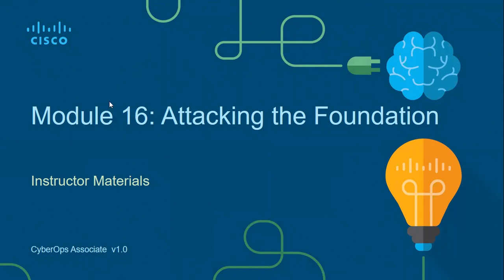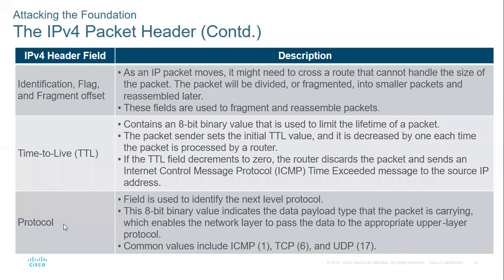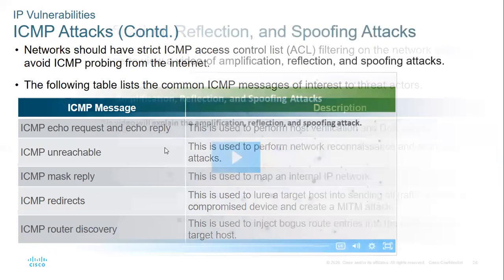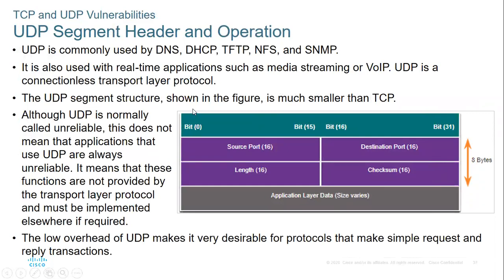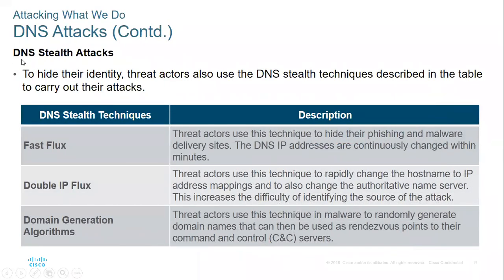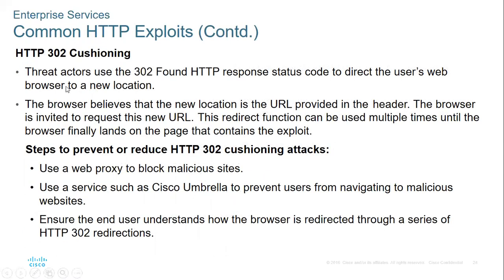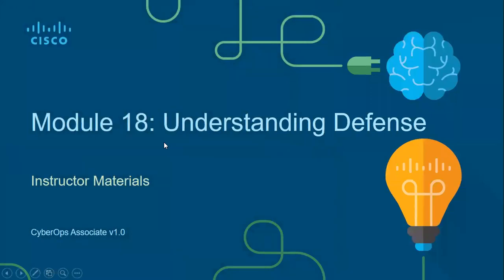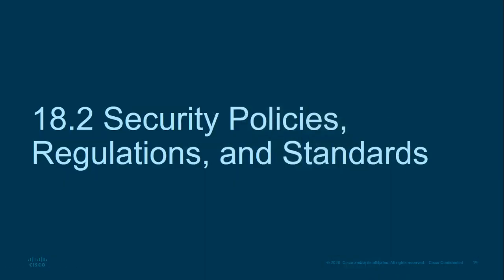CISCO CERTIFIED CYBEROPS ASSOCIATE: Module 16 Attacking the Foundation